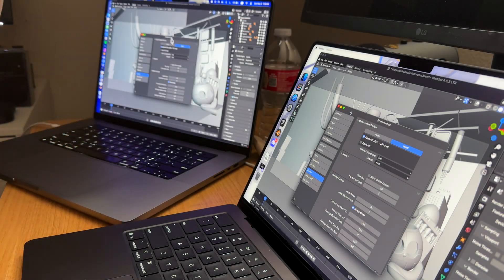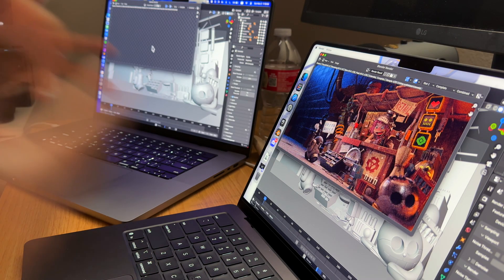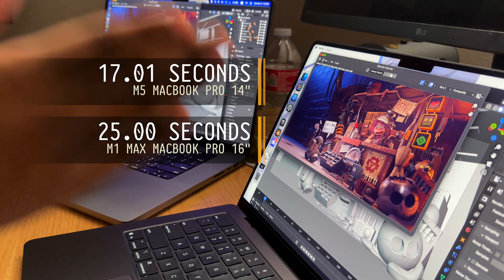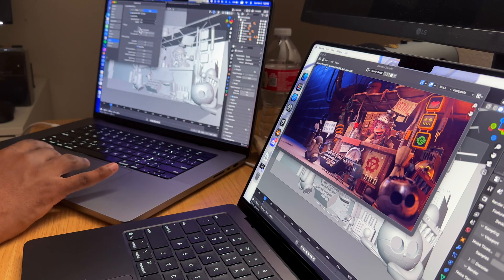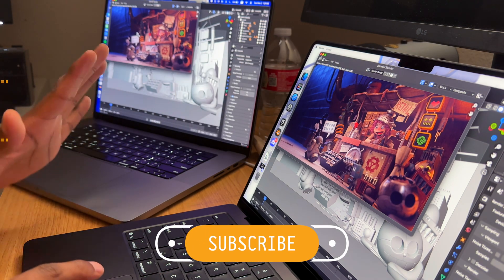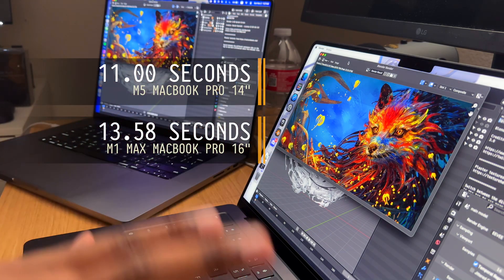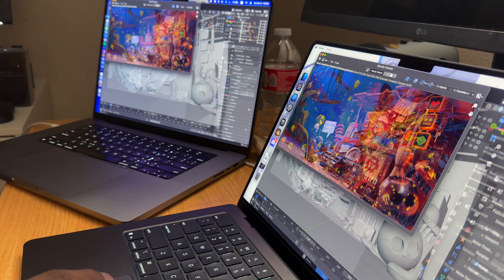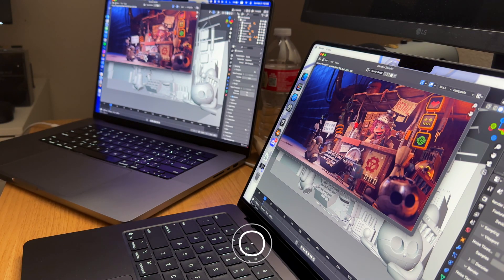M1 Max vs M5 in Blender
M5 Apple Chip vs M1 Max Apple Chip in terms of 3D modeling and rendering!

Link to purchase

MY SETUP:
COOLING PAD
MIC 2
HARD DRIVE